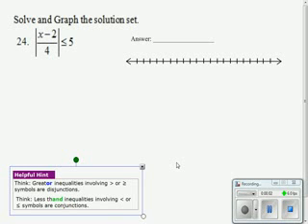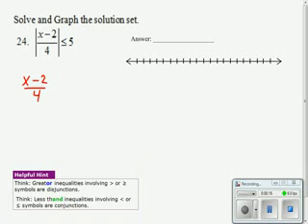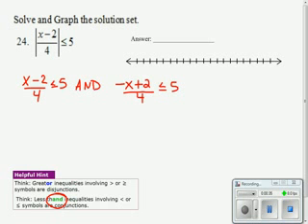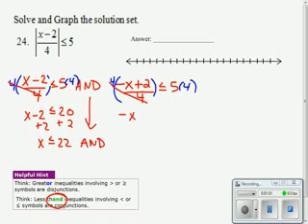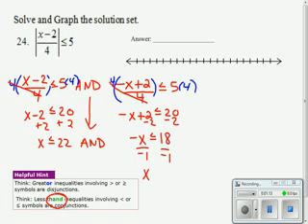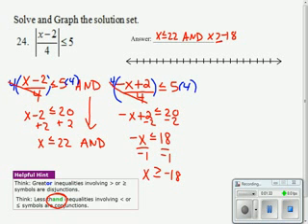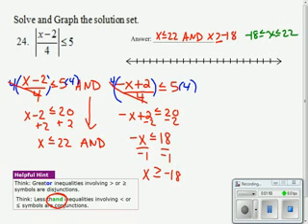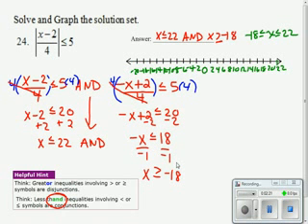Absolute Value Inequality Less Than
Solve absolute value inequalities.